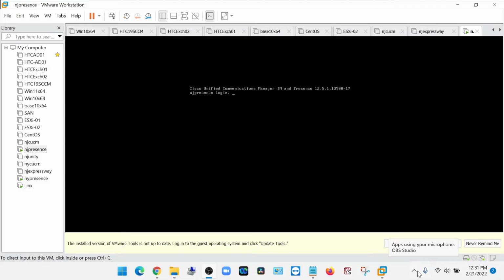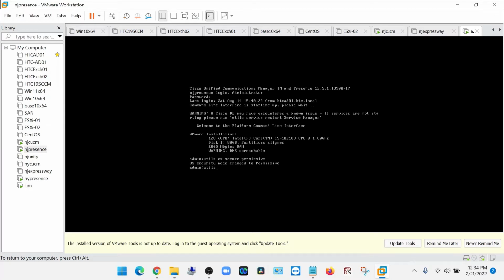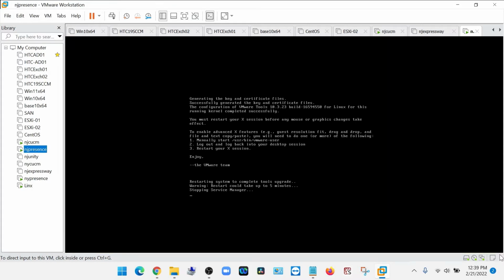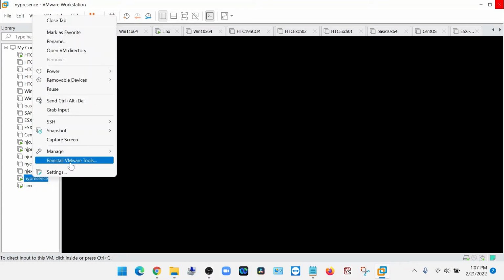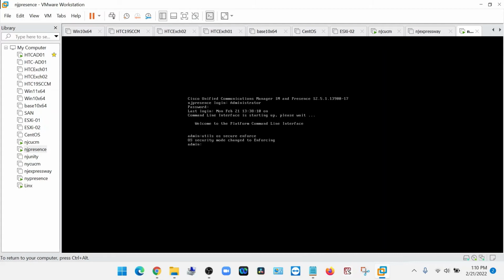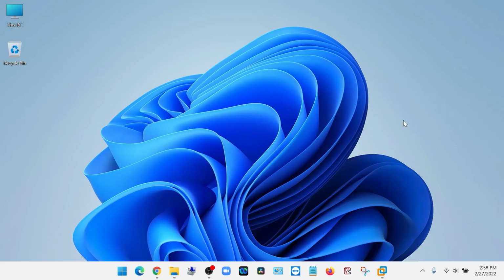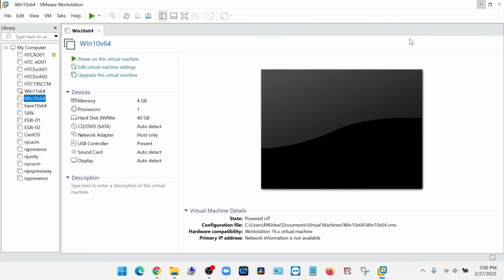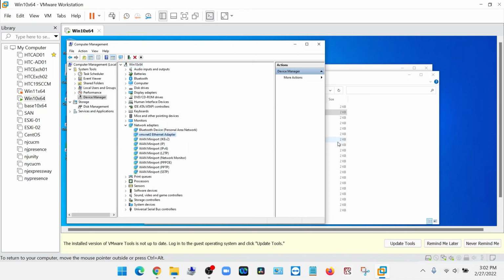How to upgrade VMware Workstation Pro successfully | VMware Workstation Pro 16, Tips included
This video demonstrates from start to finish the steps necessary to upgrade VMware Workstation Pro and VMware tools to the latest version. Bonus tips included!

Chapters:
0:00   Intro
0:11   VMware Workstation 16 Pro software upgrade
2:22   VMware tool upgrade, Linux(Cisco CUCM)
8:04   VMware tool upgrade, Windows OS
10:57 Why you should replace your E1000 with the VMXNET3 virtual Nic